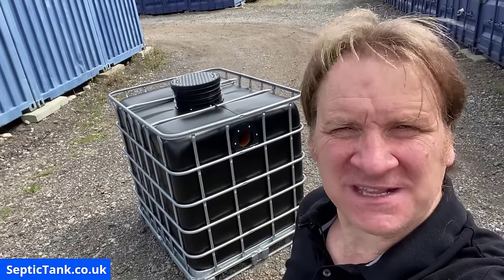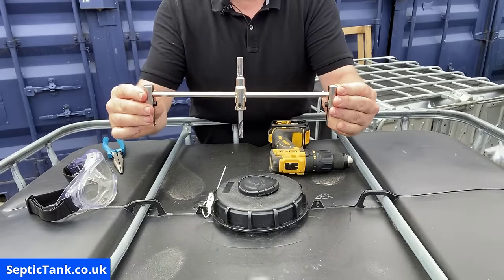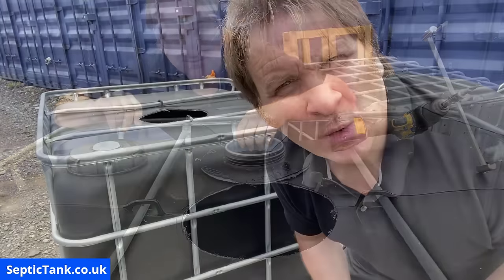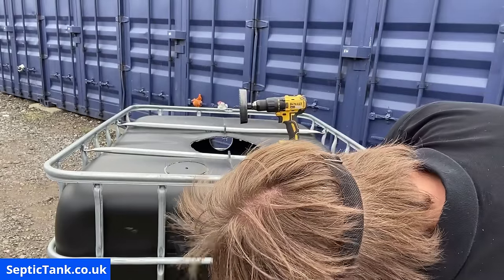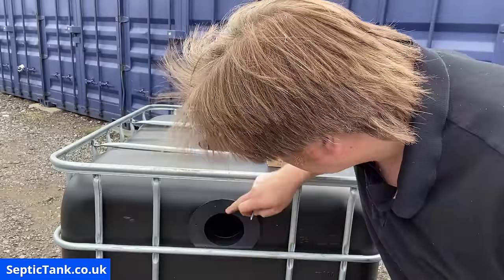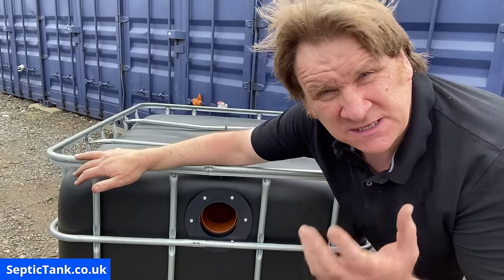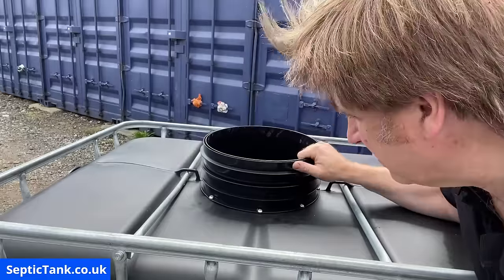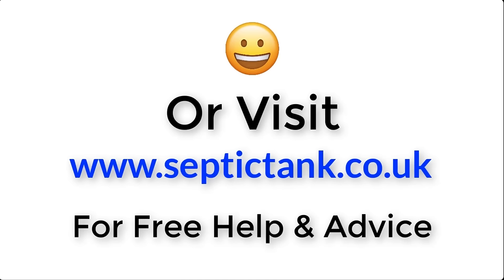diy septic tank - diy septic tank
Would you like to build your own diy off grid septic tank?
How easy is it to build a diy septic tank?
What materials do you need for a diy septic tank?
How do you build a diy small septic tank?
How much does it cost to build an offgrid diy septic tank?
Well, I have made this video to show you how to build your very own small off grid diy septic tank.
These septic tanks are easier to build than you think.